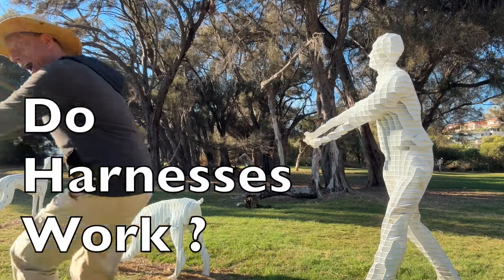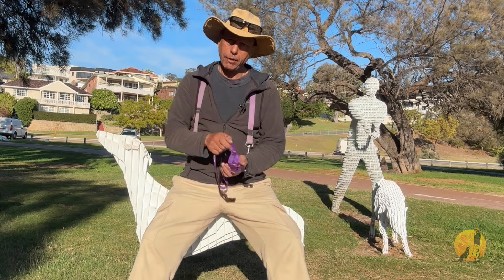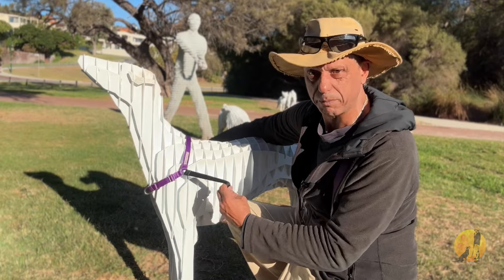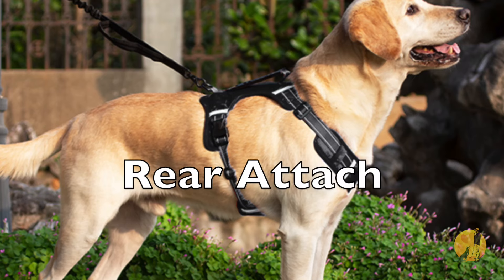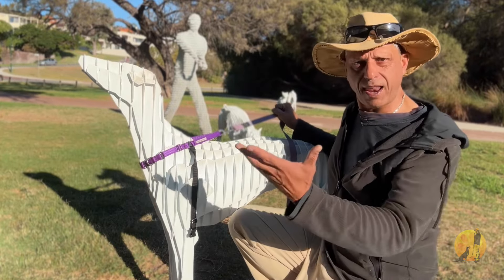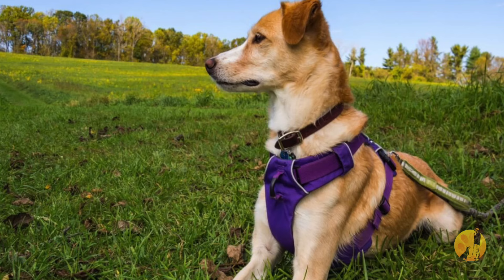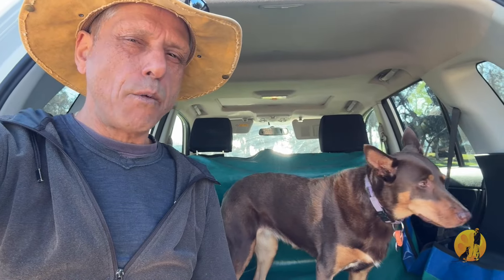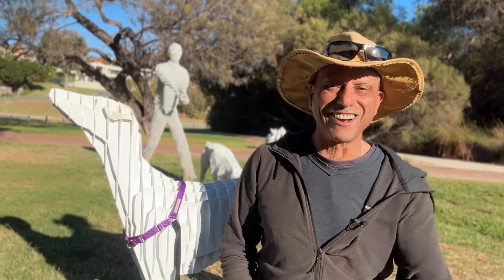Do Harnesses Stop Dogs Pulling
Do Harnesses Stop Dogs Pulling. Do they make it worse. ? Do you need one, or should you save your money ?